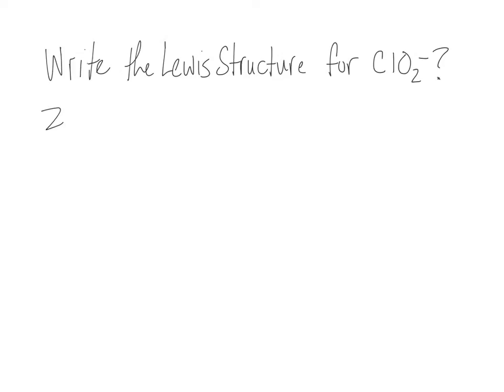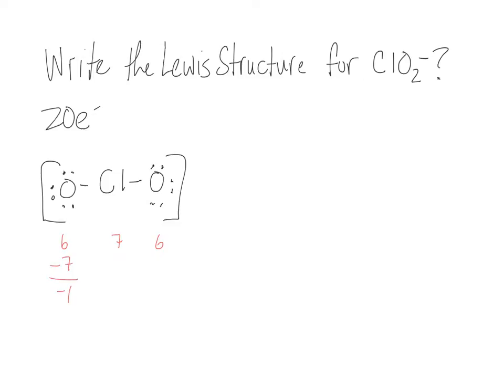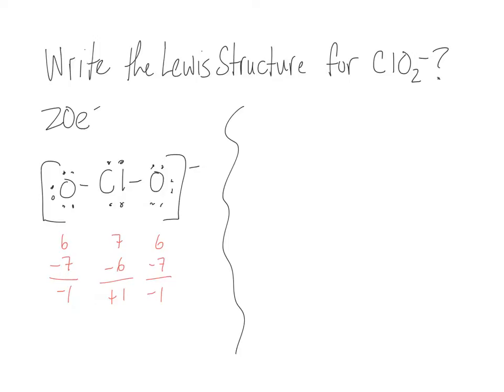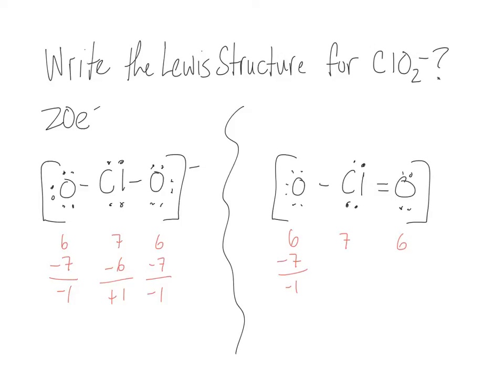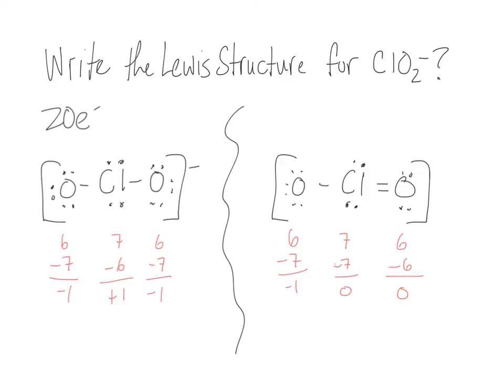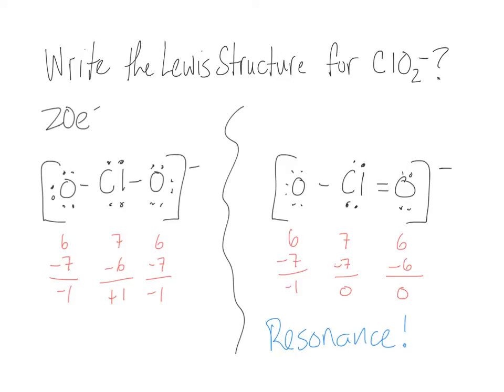Lewis Structure - Chlorite Ion